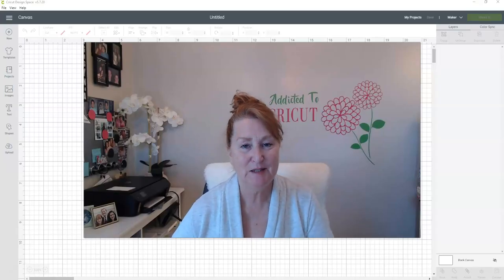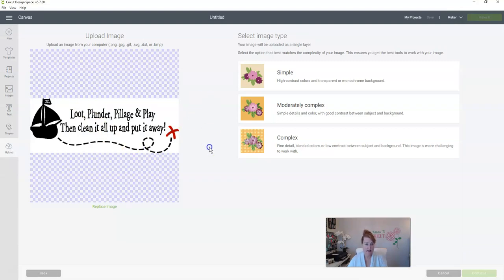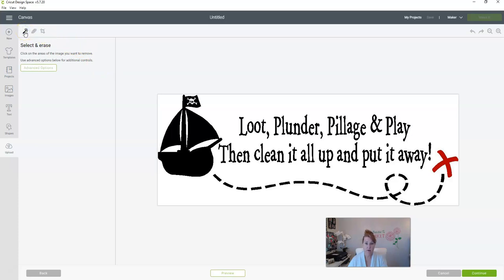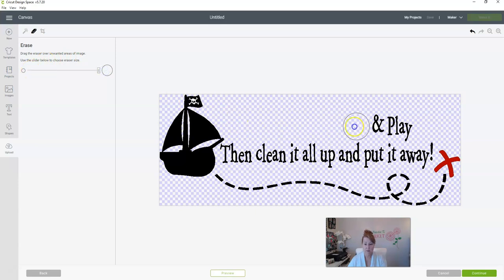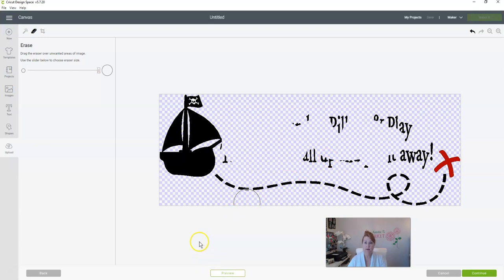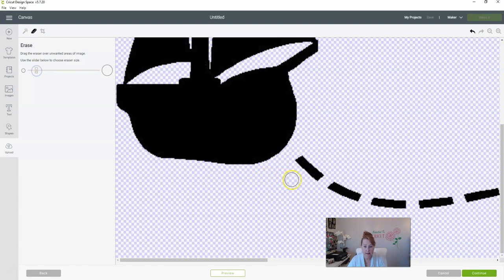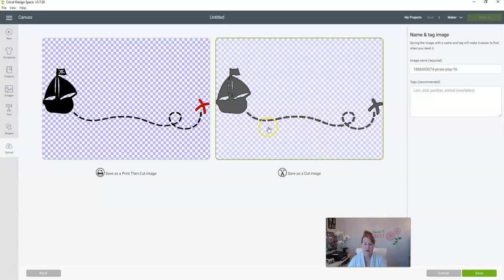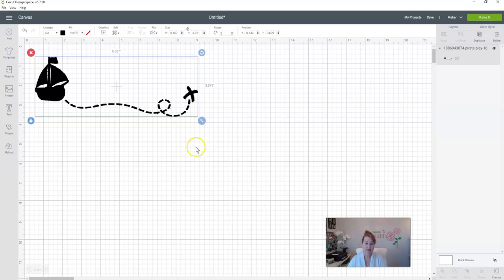How to clean up an image in Cricut Design Space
Learn how to Clean Up images you have uploaded. It's fast and easy.